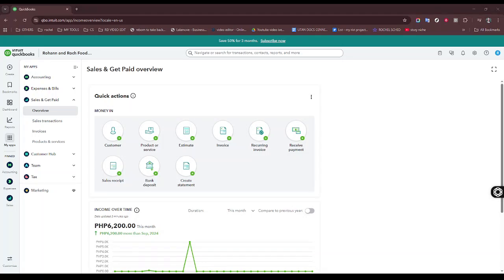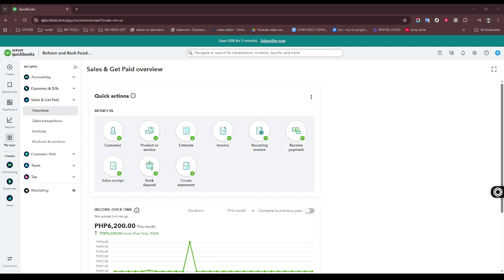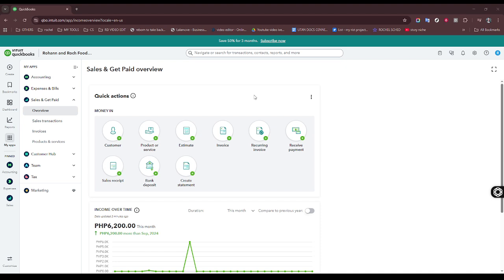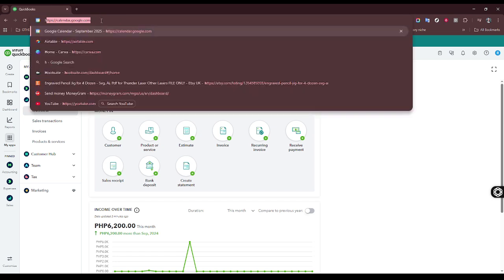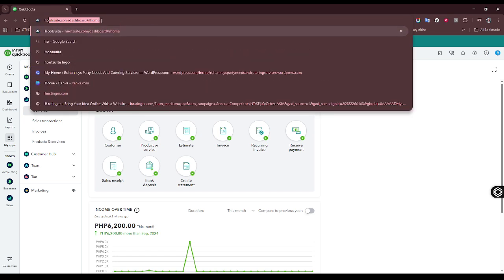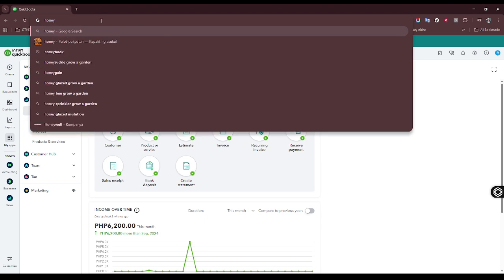How to Connect QuickBooks to HoneyBook Sync & Export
For freelancers, small business owners, and service professionals using both HoneyBook and QuickBooks, integrating these platforms can streamline your financial workflow and save you valuable time. HoneyBook is a popular client management and invoicing tool, while QuickBooks provides robust accounting features. Connecting QuickBooks to HoneyBook enables automatic syncing and exporting of your financial data — such as invoices, payments, and expenses — directly into QuickBooks, ensuring your bookkeeping stays accurate and up to date without manual data entry.
This detailed guide explains how to connect QuickBooks to HoneyBook using the available integration tools or third-party apps, allowing you to sync client information, invoices, and payment records seamlessly. You’ll learn how to authorize the connection, configure sync preferences, and export data efficiently. This integration helps reduce errors, maintain consistent records, and prepare your accounts for tax season with ease.
Whether you’re new to either platform or looking to optimize your workflow, this tutorial provides clear, straightforward steps to get your HoneyBook and QuickBooks accounts working together in harmony, boosting your productivity and financial accuracy.